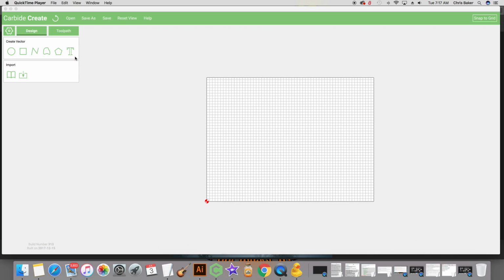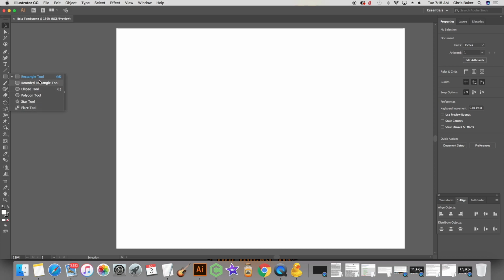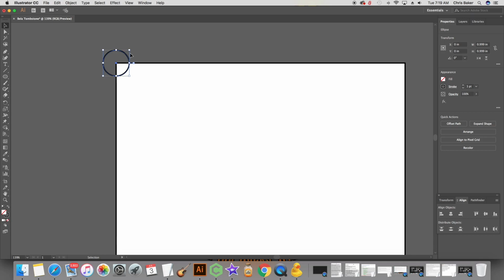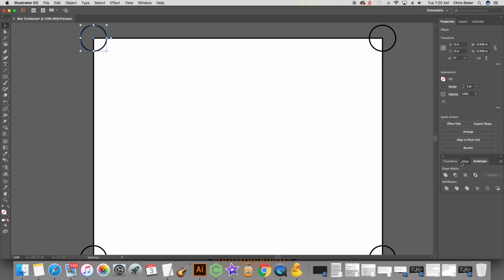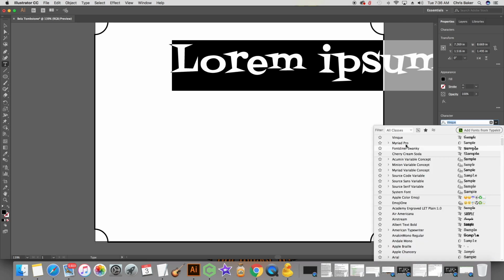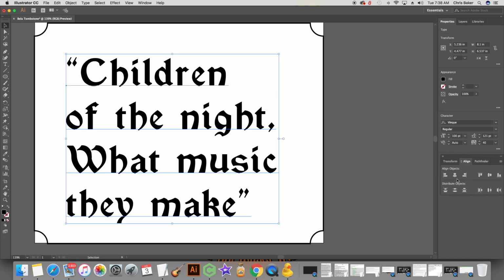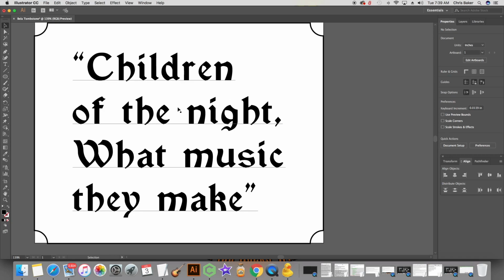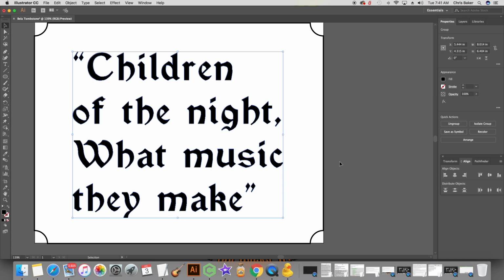Milling Foam Tombstones Epitaphs & Signs with CNC Pt 1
This video is about Milling foam tombstones with Shapoko 3 CNC Router. Part one deals with creating the design/ epitaph using Adobe Illustrator.